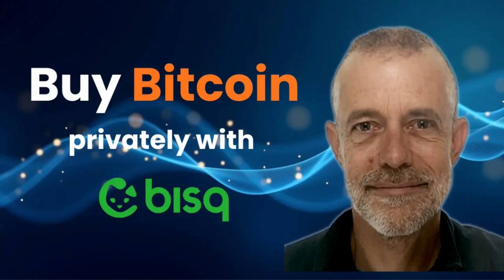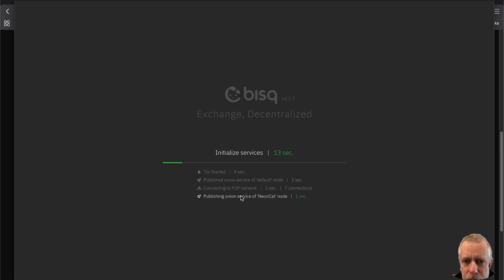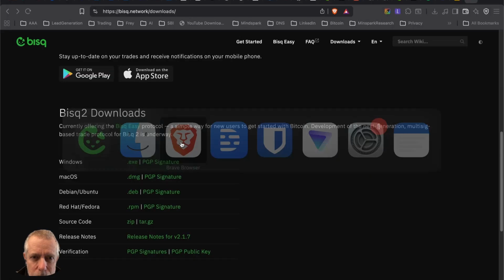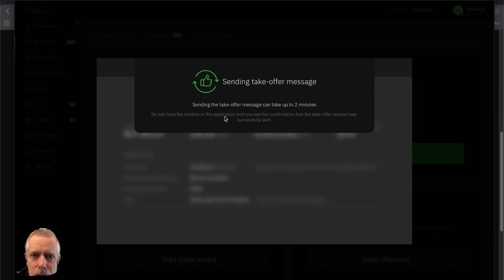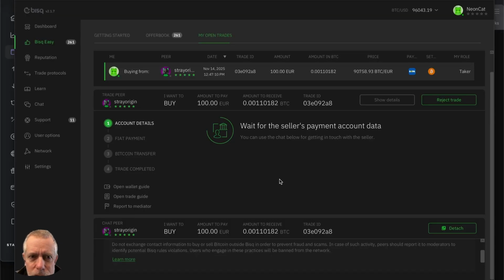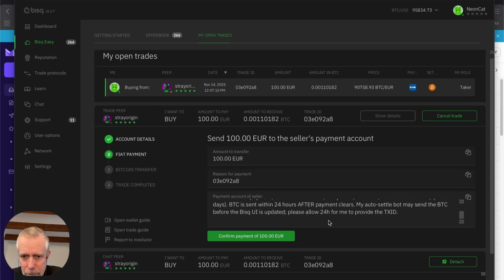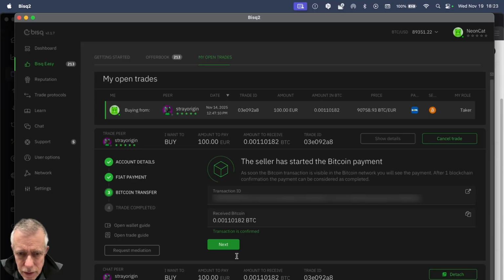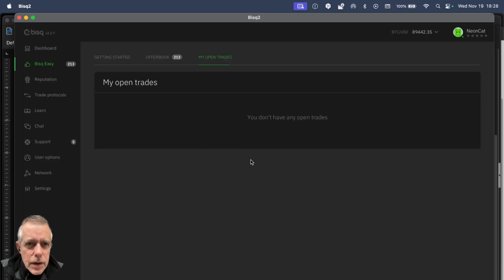Buying Bitcoin using Bisq Easy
Learn how to buy Bitcoin without giving up your personal data. This 11-minute practical guide walks you through the decentralized exchange Bisq, step-by-step.

In this video, I show you exactly how to use Bisq to trade Bitcoin in a privacy-centered way. We skip the complicated jargon and cut straight to the chase with a hands-on tutorial, choosing the best peer, to providing funds and receiving your Bitcoin.

You'll learn how to use a non-custodial, peer-to-peer platform that puts you in full control of your funds and your data. This is the perfect guide for anyone looking for a secure and private alternative to traditional exchanges.

I'm Andreas — founder of SovereignMind.ch.
I write and speak about digital sovereignty, financial independence,
and Bitcoin as a tool for personal freedom.